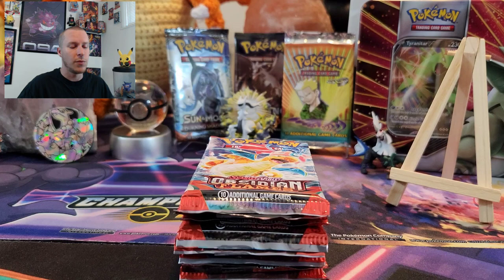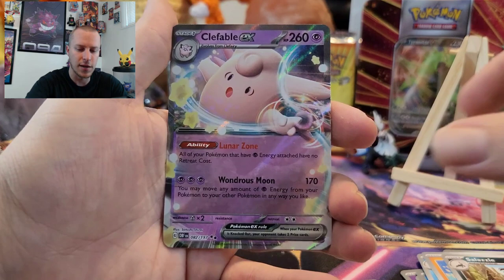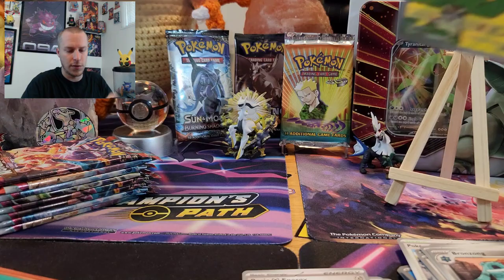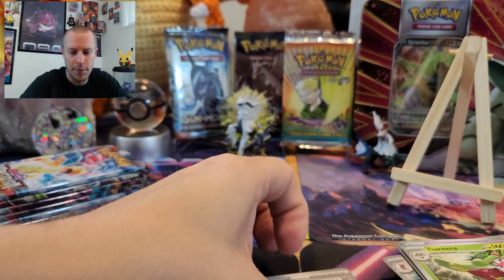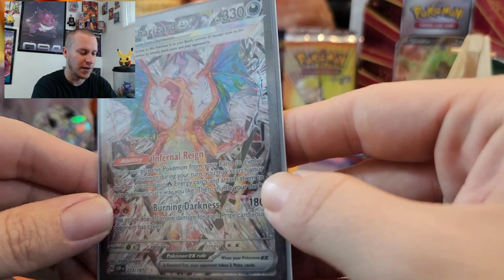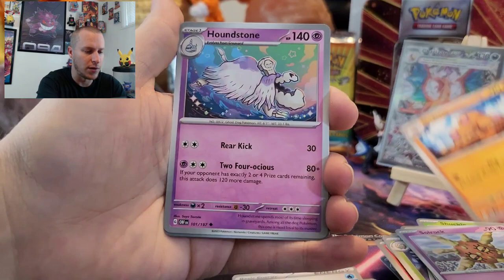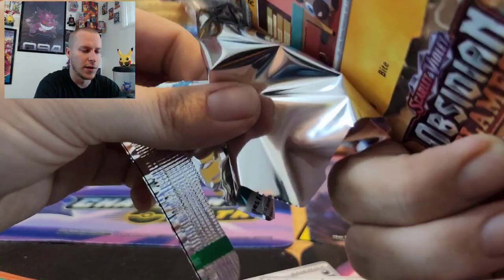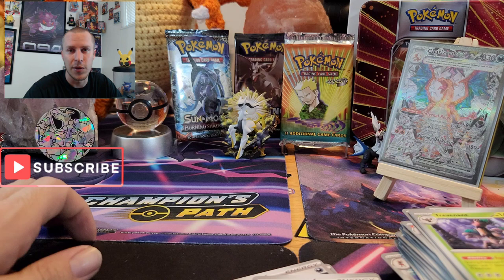Pokemon Obsidian Flames Booster Box! Part 2!